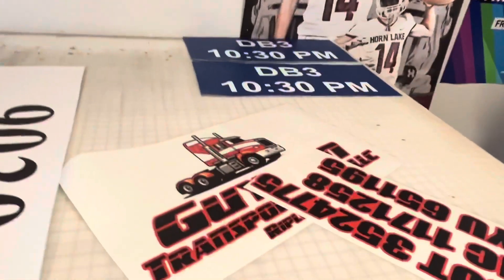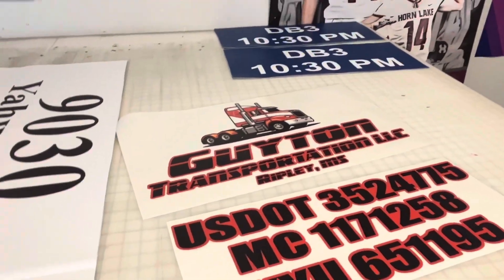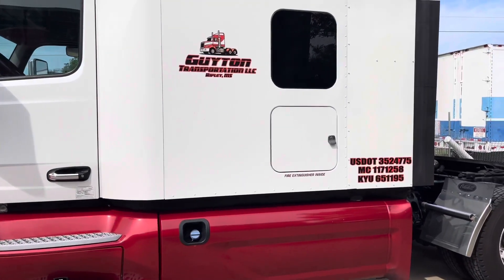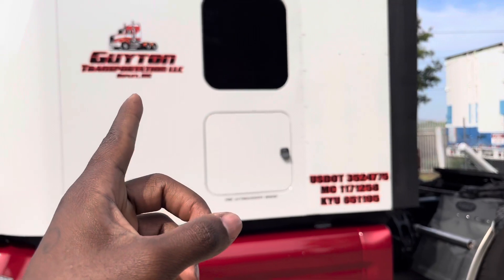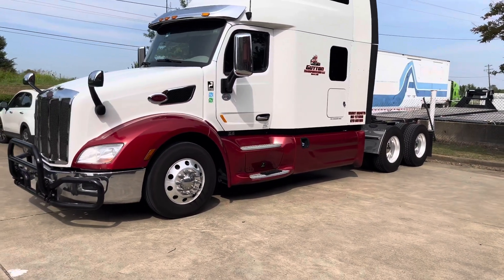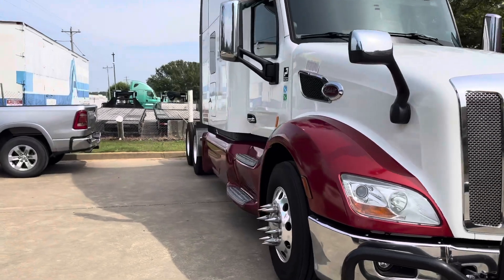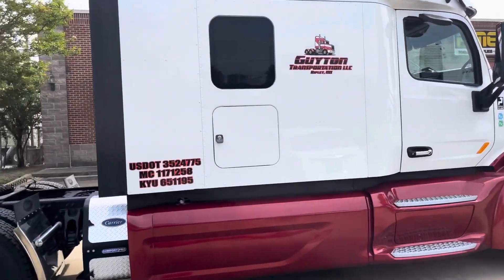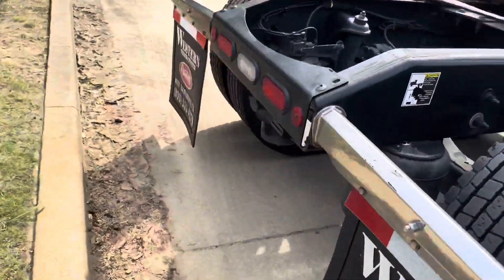Putting Company Decals on 18 Wheeler/ Trucking Vlog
What’s up guys in this video we got new decals put on the peterbilt by Tiger Works Graphic.